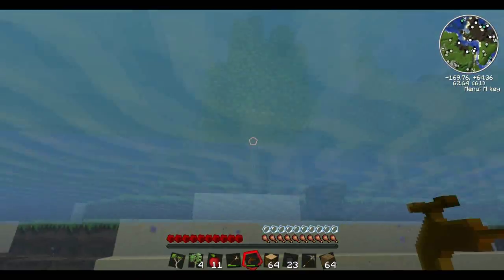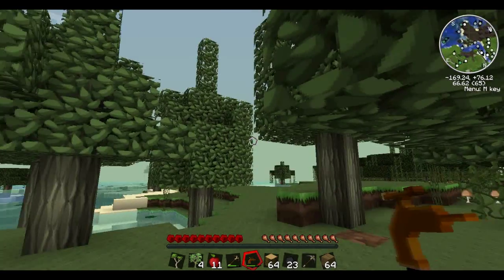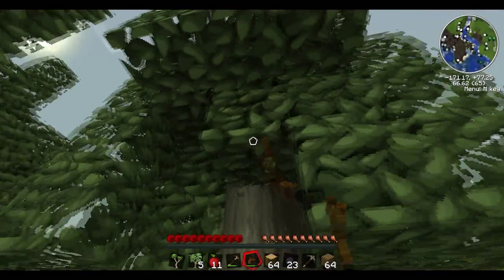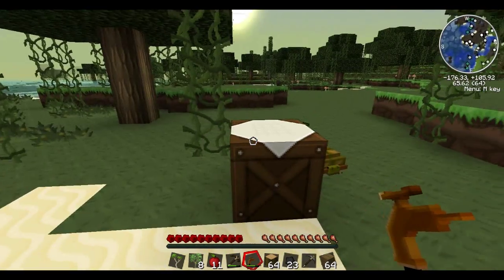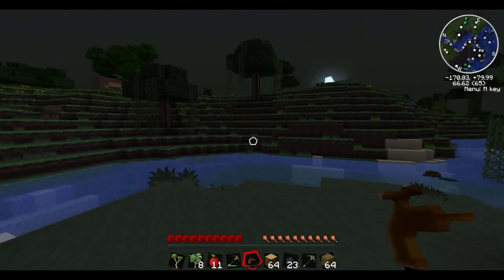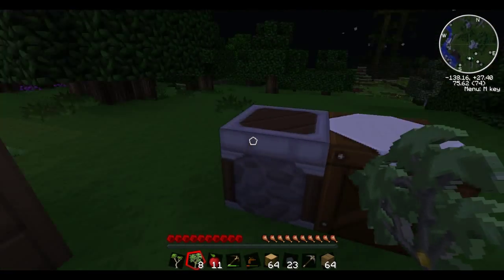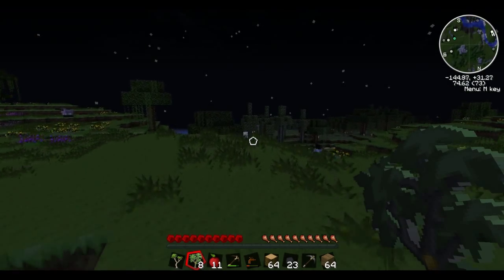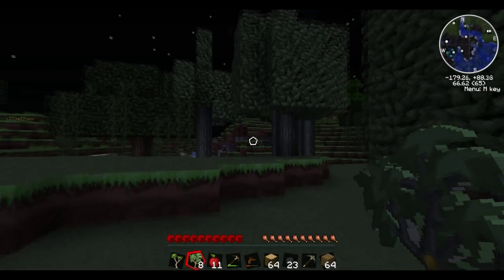Tekkit Tutorials Ep.1 - Rubber Trees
In this video I teach you how to find, tap, and farm rubber trees in Tekkit.